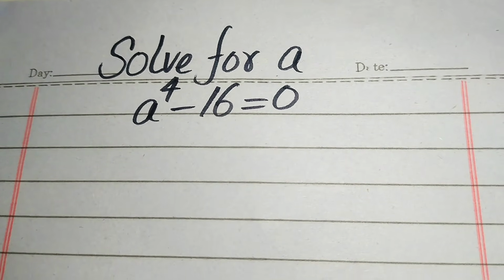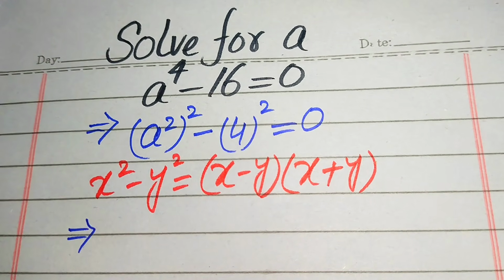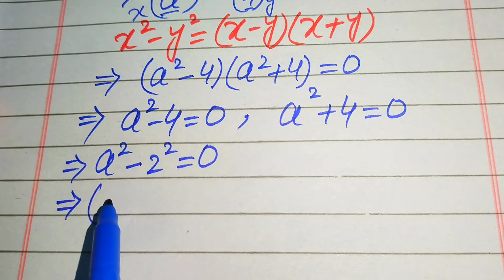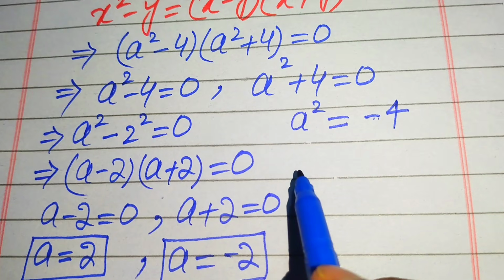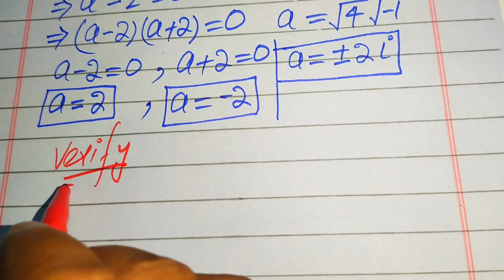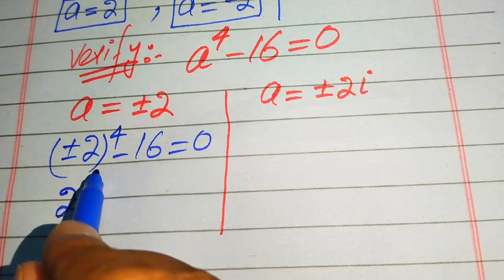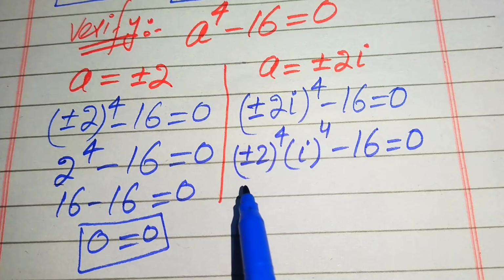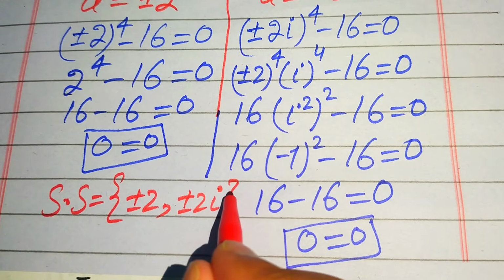Solving a 'Harvard' University entrance exam | Find a?